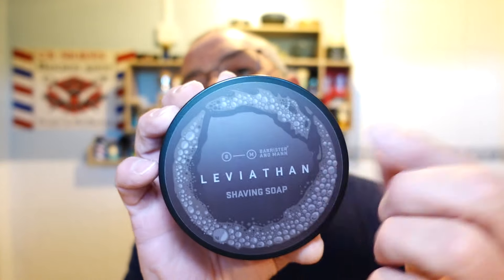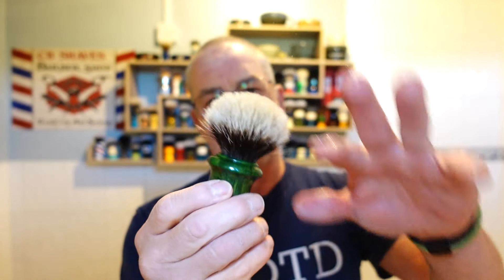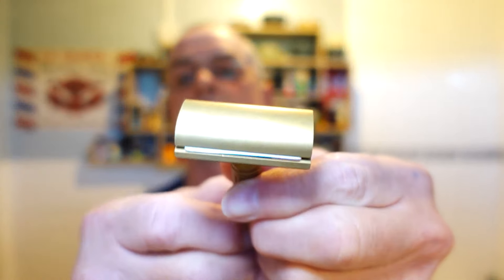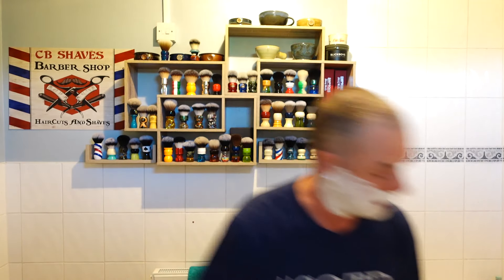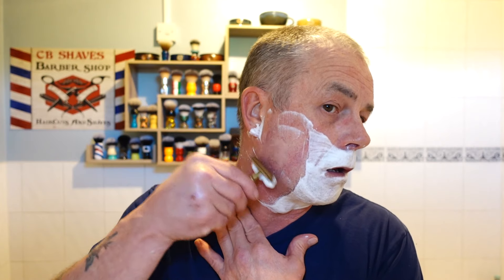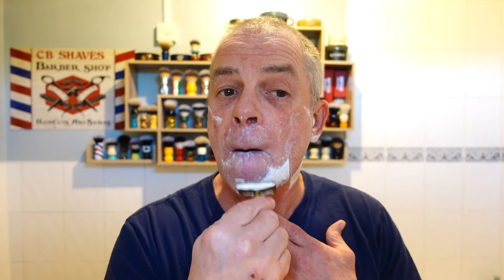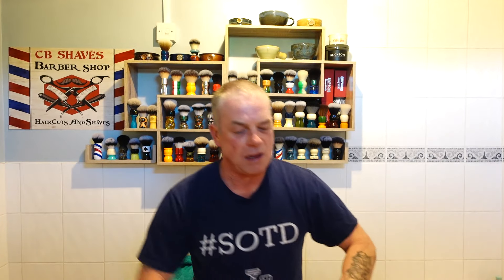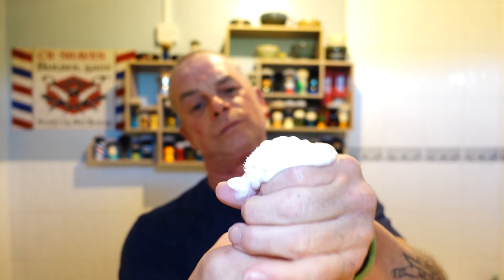Barrister & Mann Leviathan / Karve Overlander / Riva Heather Briar Brush / Vintage Polsilver Blade..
Welcome to CB Shaves and thanks for joining me for the mid-week shave.

Blade: Vintage Polsilver 2nd.
Thayer's Unscented Witch Hazel.